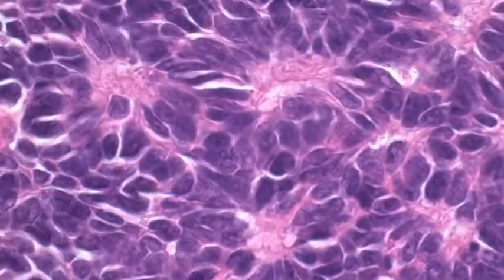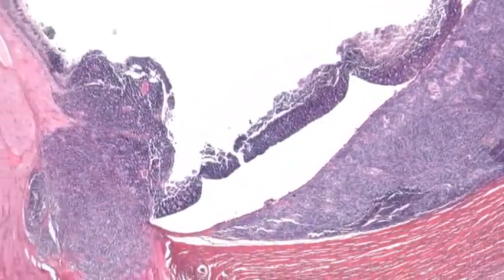SV 0972 retinoblastoma recognize the features early and save a childs life